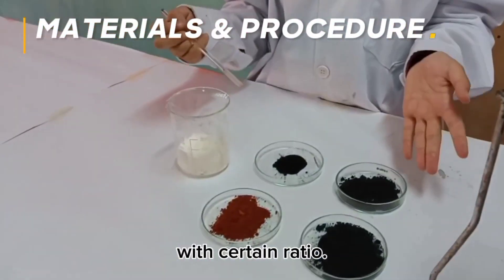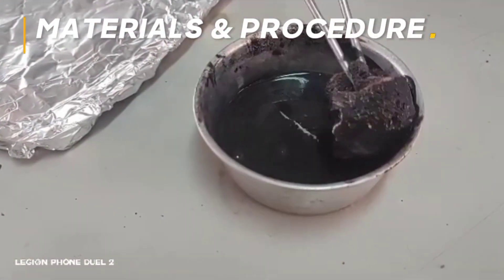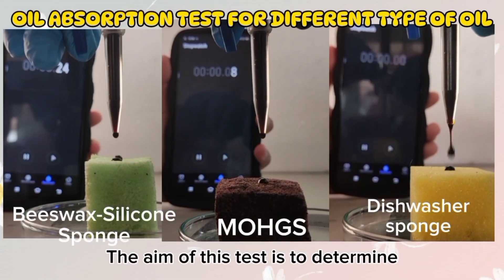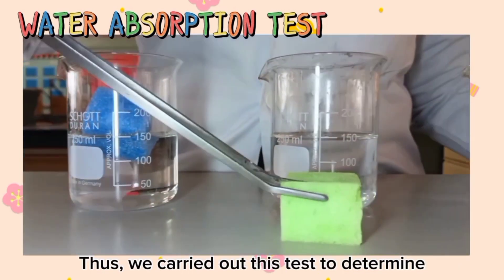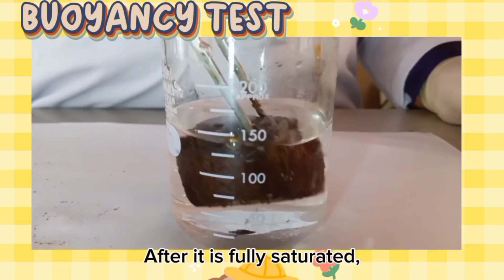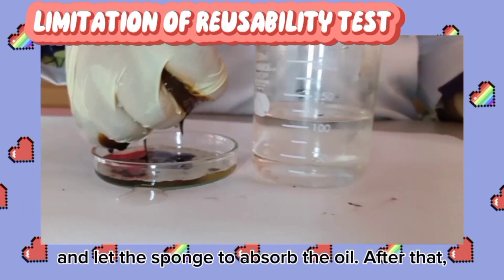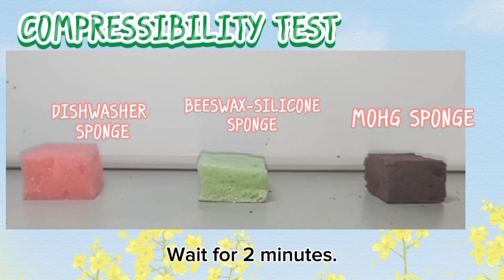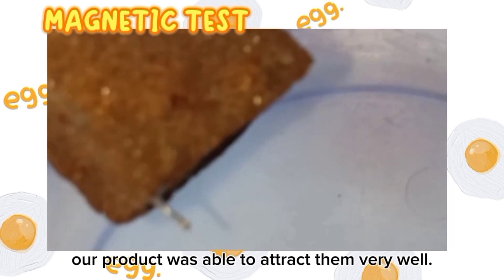NTC 2023 - QBEMZVATOR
NAMA SEKOLAH: SEKOLAH MENENGAH KEBANGSAAN KUBANG BEMBAN
TAJUK PROJEK: MAGNETIC OLEOHYDROGUARD SPONGE
SDG: HIDUPAN DI BAWAH AIR
KATEGORI: SEKOLAH MENENGAH